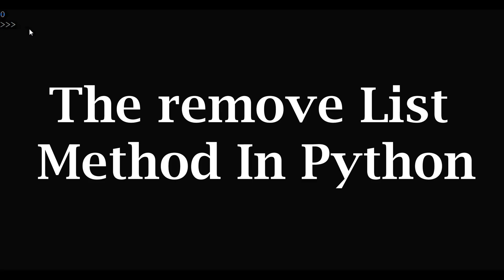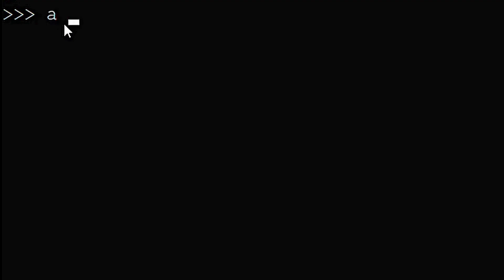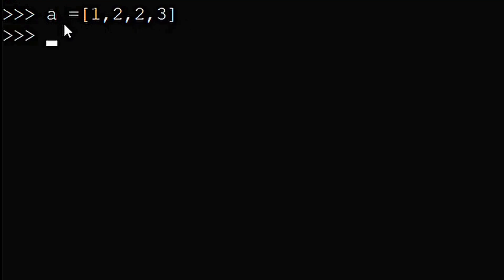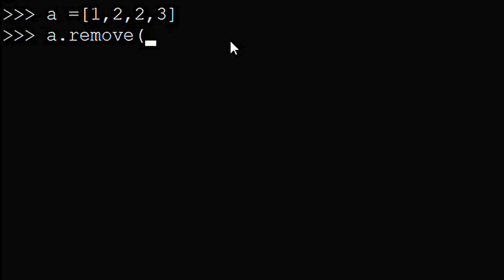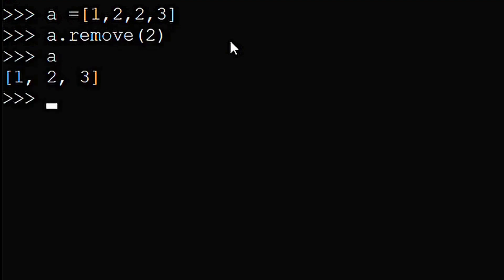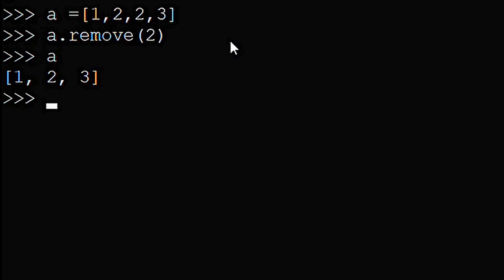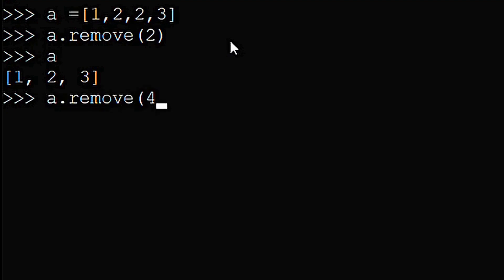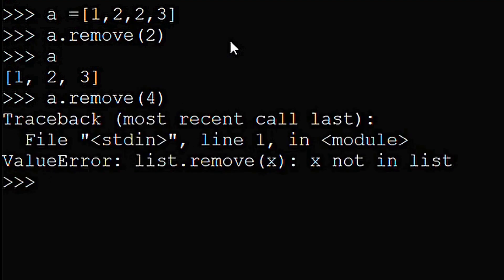Python Remove List Method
Python's remove list method removes the first of a given element inside a list. The element you want to remove with remove must first exist in the list before calling remove, either you will raise a ValueError.

Sections
0:00 - What does the remove() method do in Python?
0:27 - ValueError list.remove(x) x not in list
0:43 - Outro